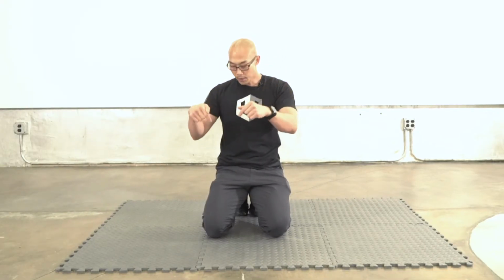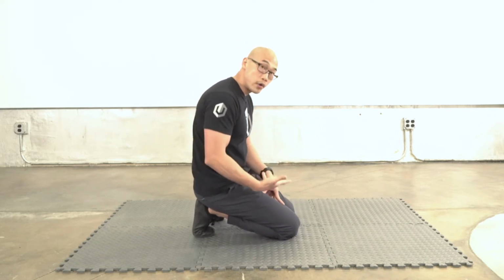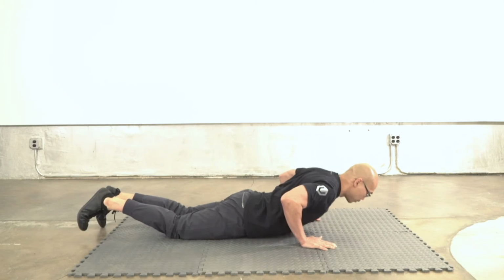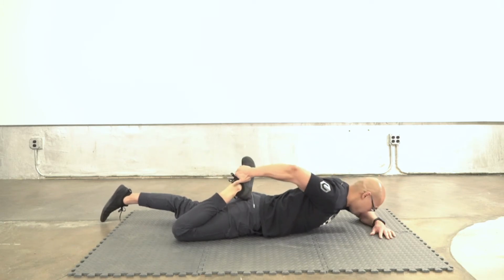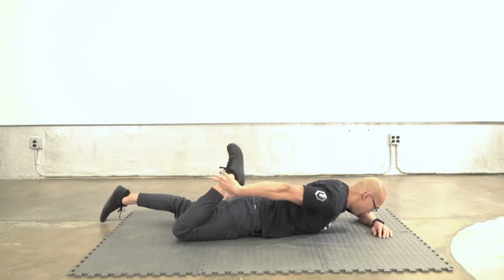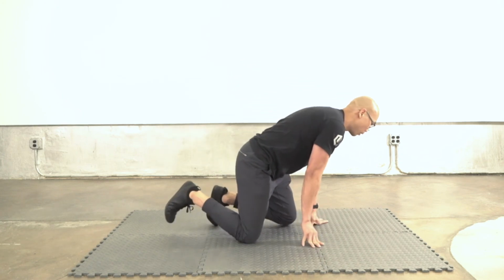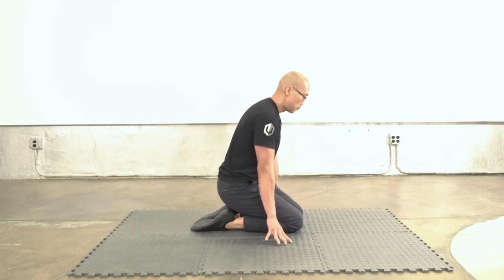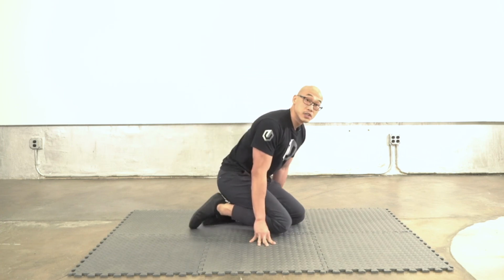Jiu Jitsu Knee Upgrades | The Upgrade Guys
Deep Knee bends in Jiu Jitsu are a common place. Are you strong there? If not, let's get upgraded!

Sign up for our VIP Insider List to get Access to FREE Virtual Kinstretch Mobility Class